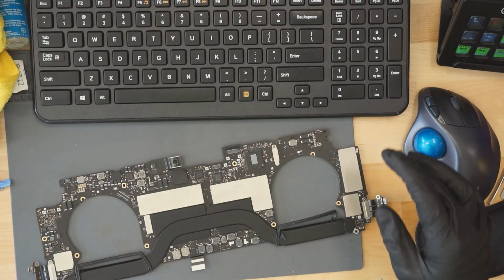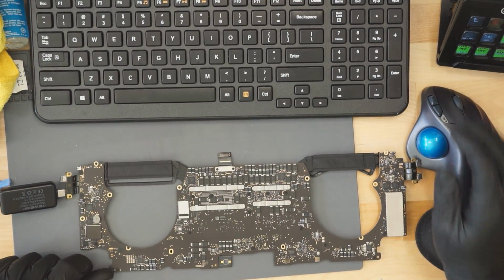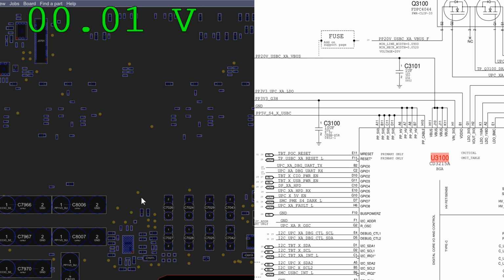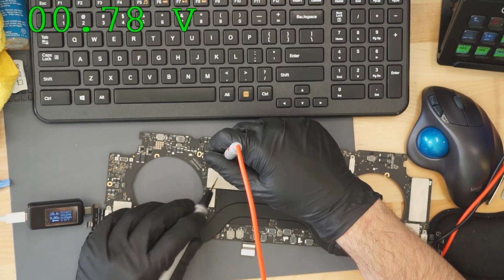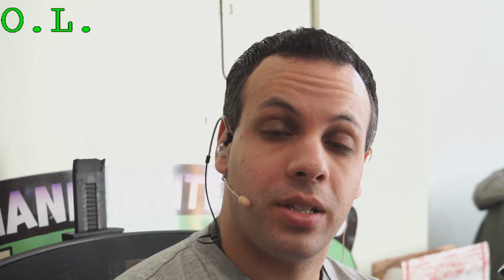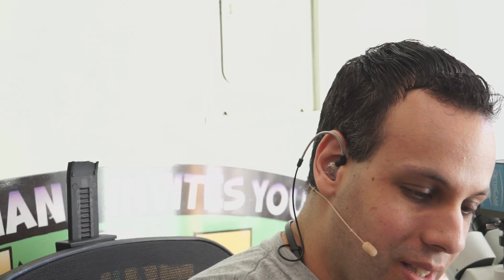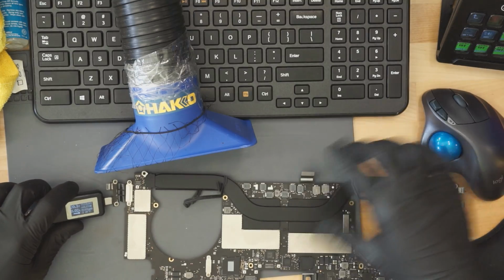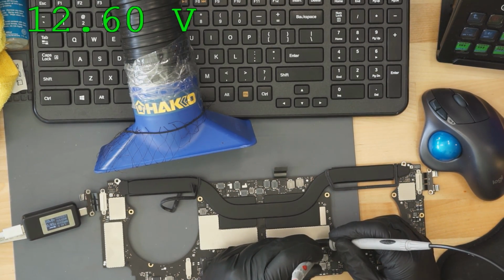Why new Macbook boards will be unfixable for me: sad :(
› Bitcoin: 1EaEv8DBeFfg6fE6BimEmvEFbYLkhpcvhj
› Bitcoin Cash: qzwtptwa8h0wjjawr5fsm0ku8kf40amgqgm6lx4jxh
› Dash: XwQpZuvMvU44JT7C7Uh6xHvkSadzJw9fMN
› Dogecoin: DKetsoCvwa2hF29ssgUA4Wz4hxT4kj3KLU
› Ethereum: 0x6f6870feb48f08388ee345cf0261e2f03d2fa310
› Ethereum classic: 0x671bfd61ba87edf6365c97cea33d66ba73645510
› Litecoin: LWnbTTAjojZQt68ihFJFgQq3cYHUsTcyd7
› Verge: DFumZ5sMhi3JktLQpsTVtV9xUt3zKDrcZV
› Zcash: t1Ko3FkphQYoQroQc8k2DVk4WKMAbmNR8PH
› Zcoin: a8QdvArHmdRYe1MjiqtP6jDNe6Z4JgnRKZ